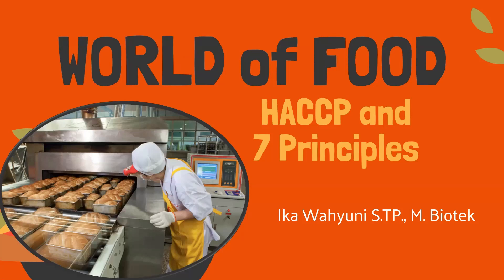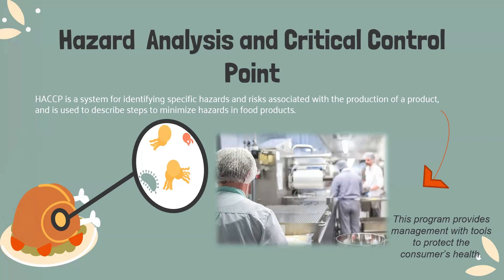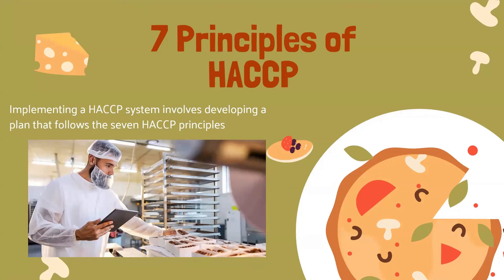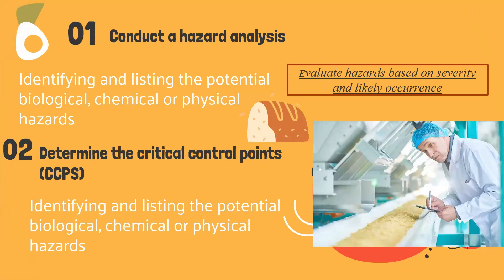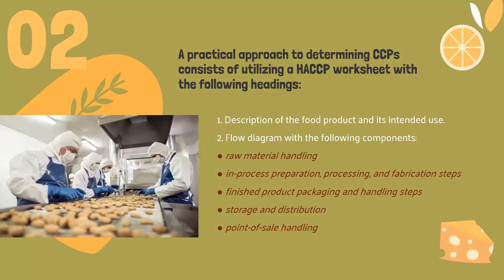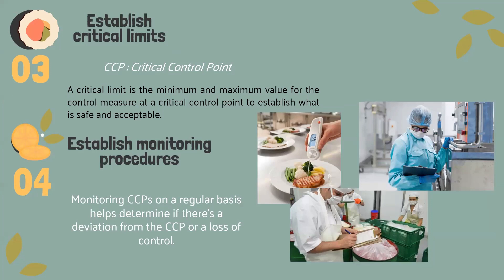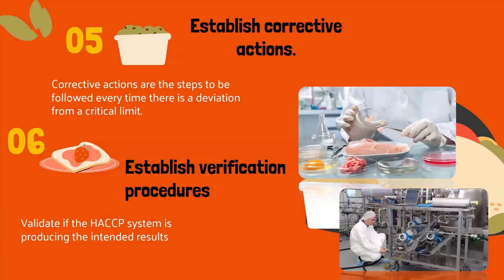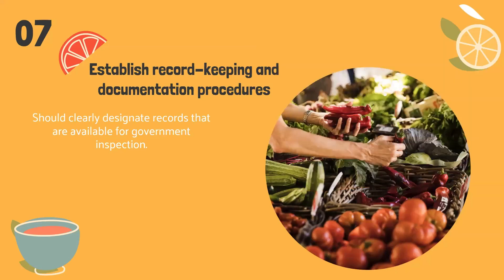HACCP and 7 Principles of HACCP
In food production, we should know there are food safety systems/managements that giving the prevention into hazards in food processing. That's why we talk about HAACP and its seven principles

Hope this video will help you understands a little about HACCP.